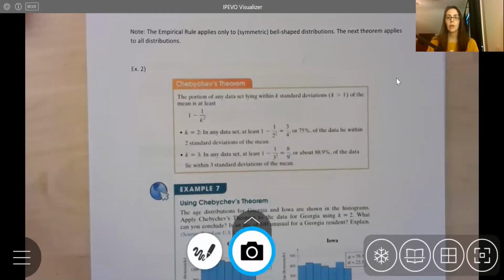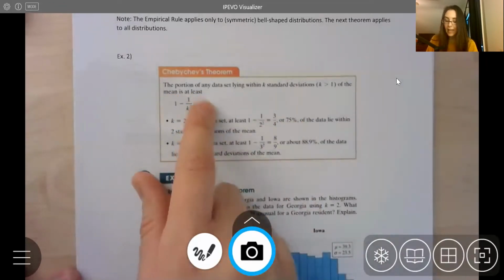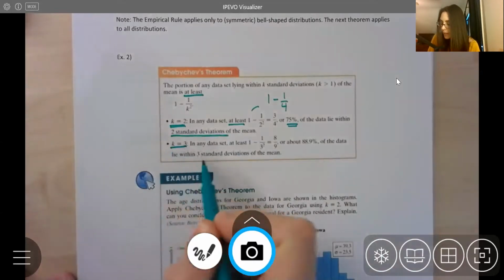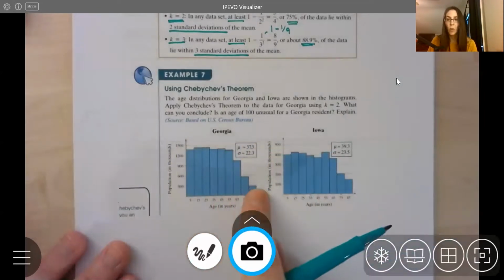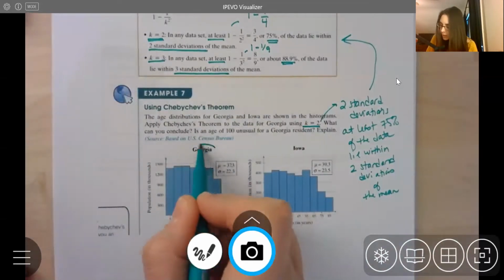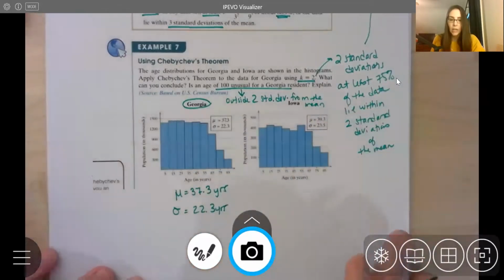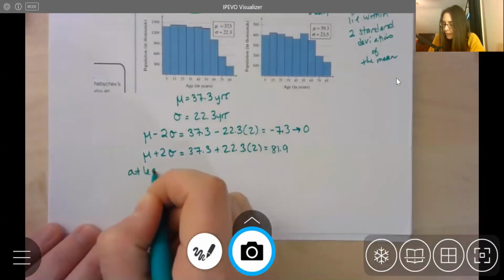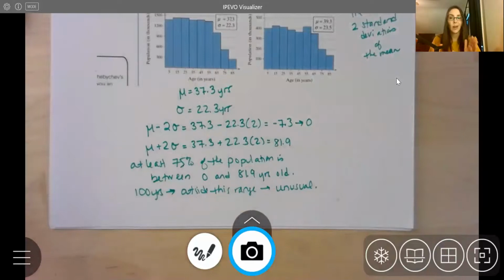MAT143 Section 2.4 (2nd Half) - Part 2 of 5